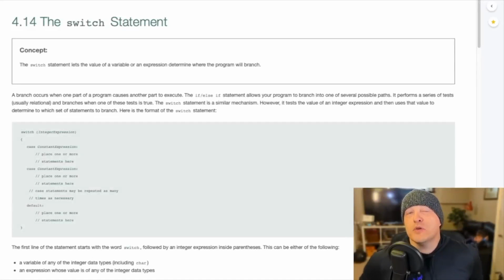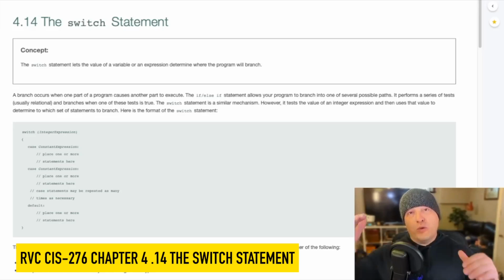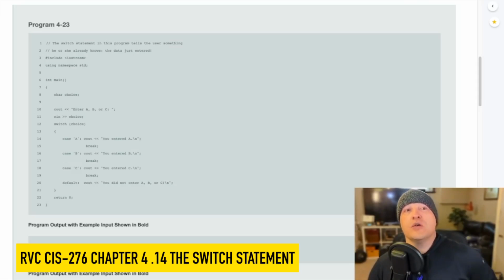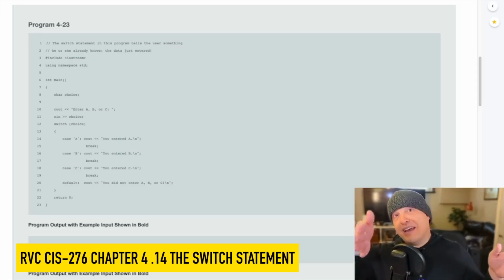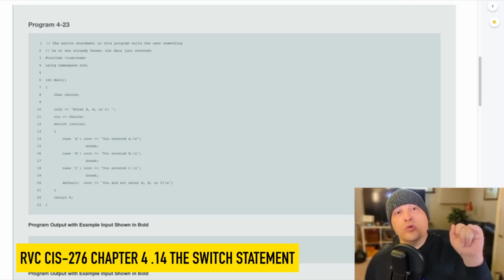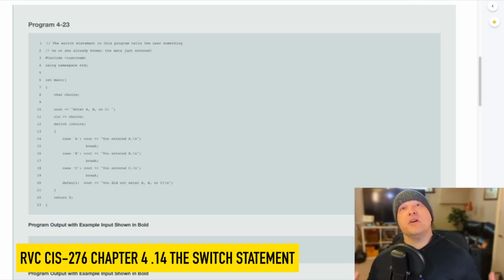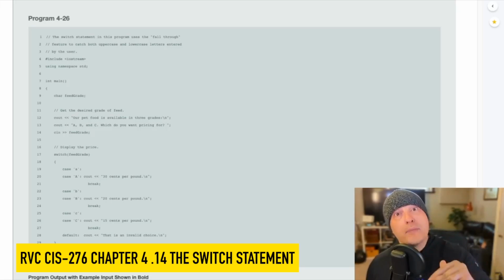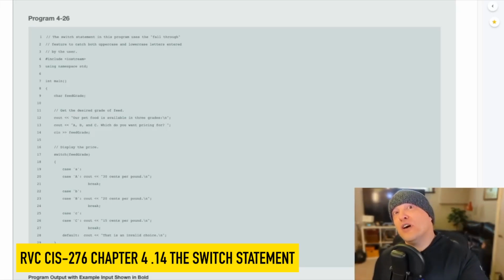CIS 276 Ch 4 14 The SWITCH Statement